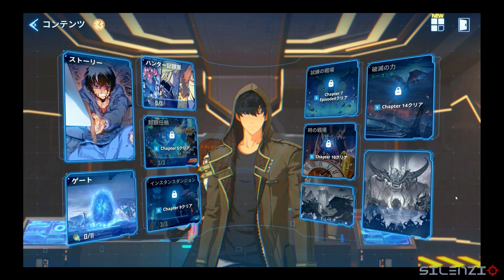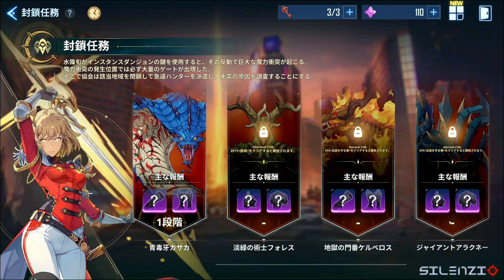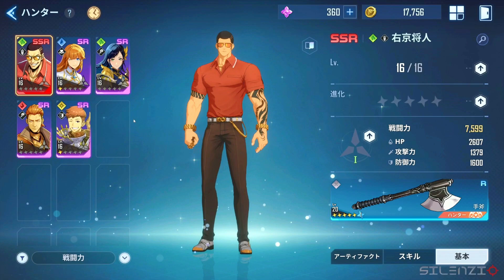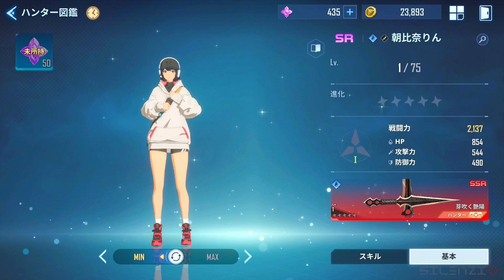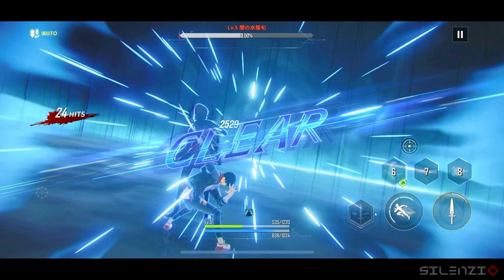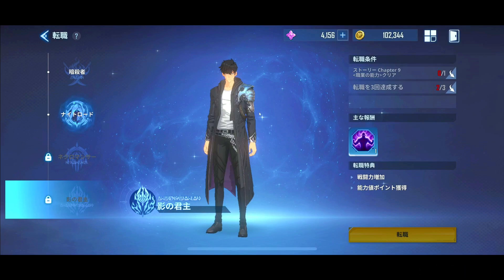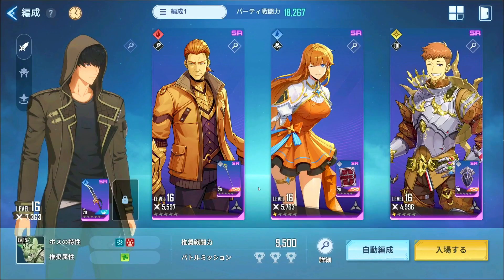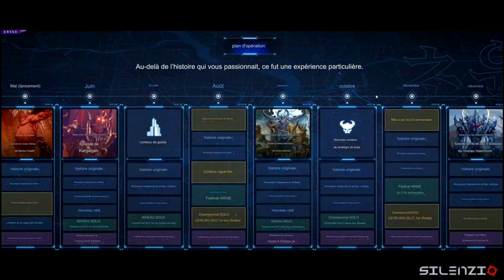SSR CHARACTERS, CHAPTER STORIES SUMMONS, RAID BOSS, CHALLENGE, GEARS, ROADMAP ● SOLO LEVELING: ARISE